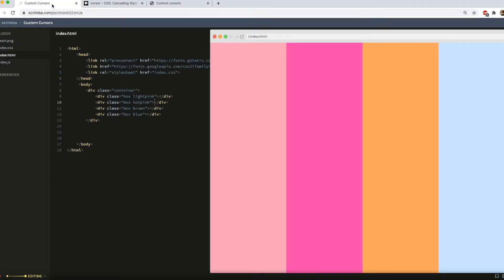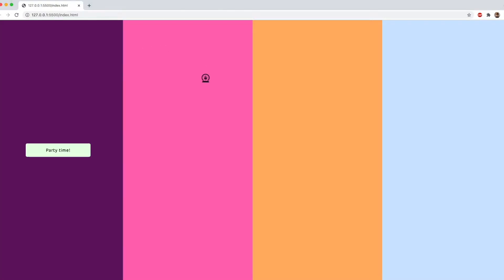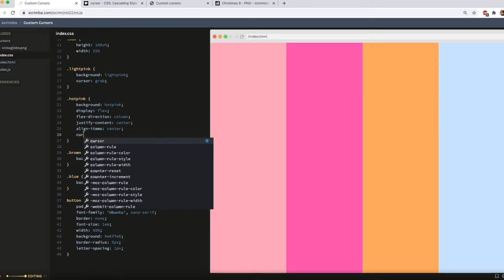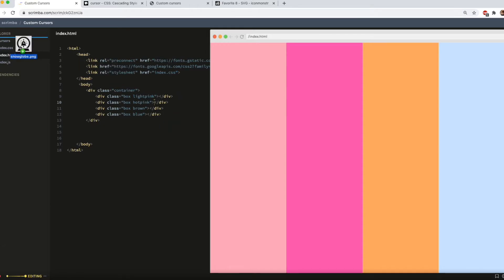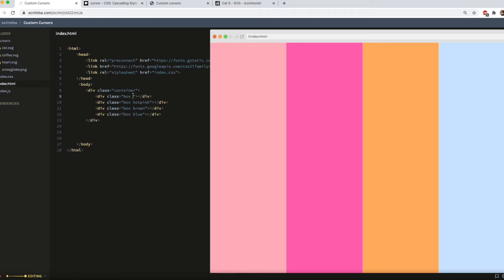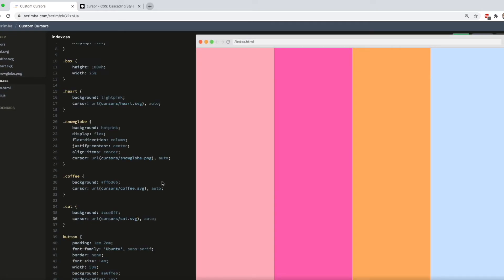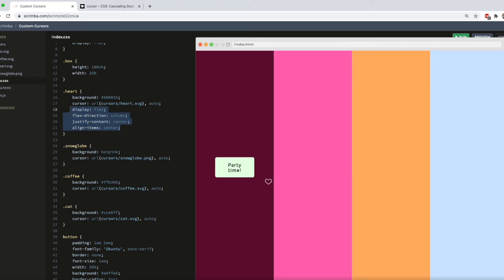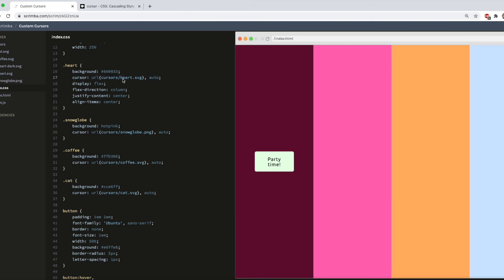Code custom cursors in HTML & CSS | PNG cursors | SVG cursors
Here, I show you how to code custom cursors using HTML, CSS and PNG or SVG files. I also explain how to change the color, opacity and size of SVG files in a project.

const me = {
    name: "Leanne 👩🏻",